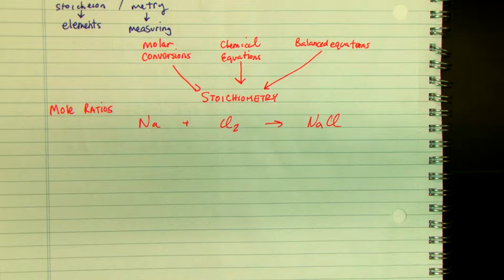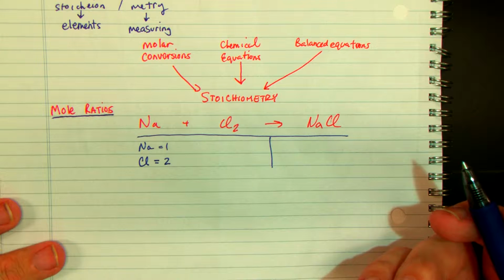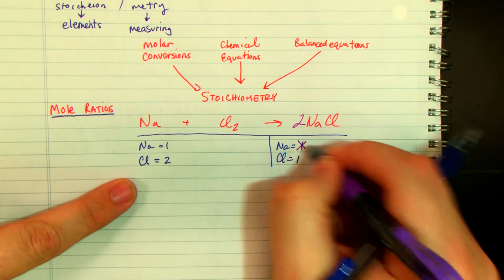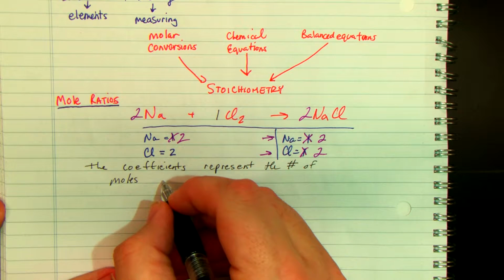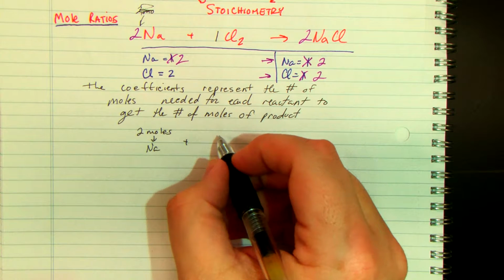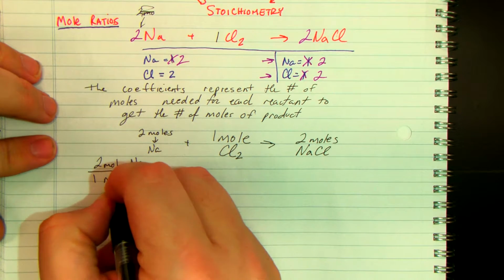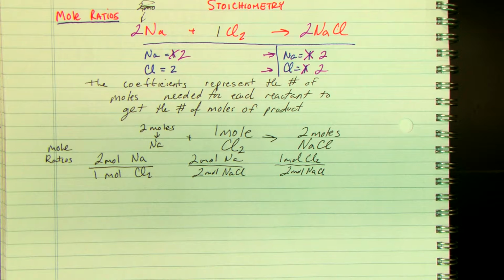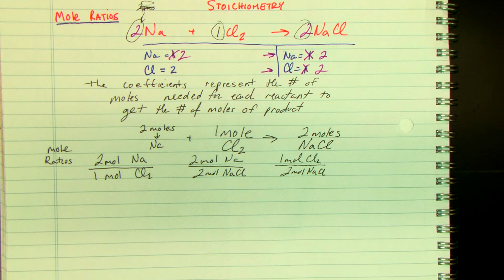mole ratios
What are mole ratios